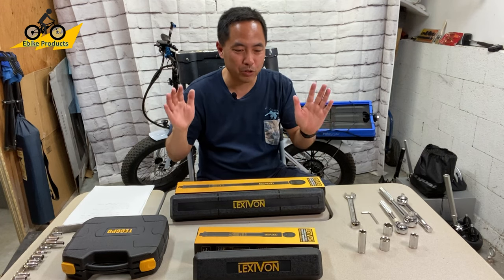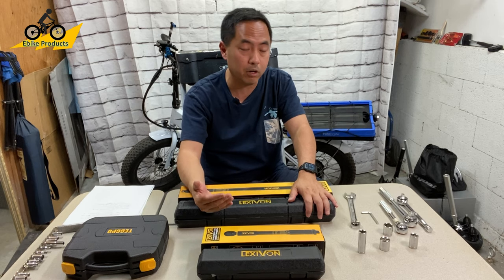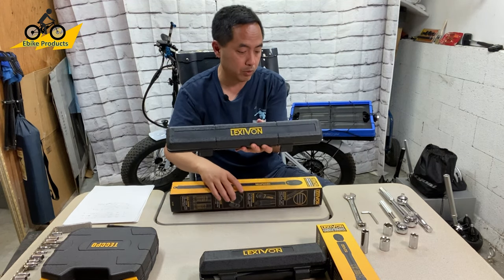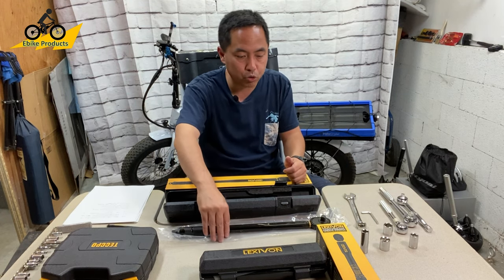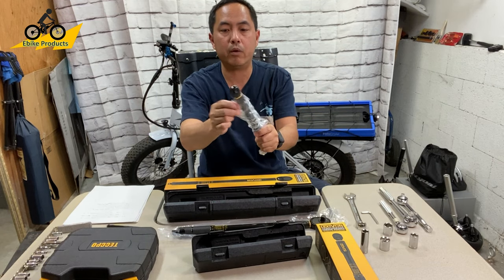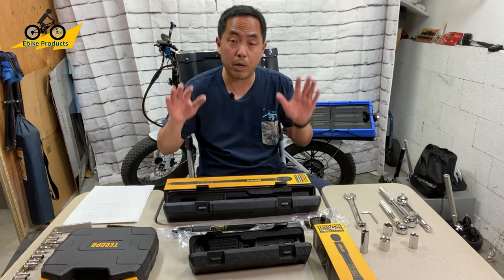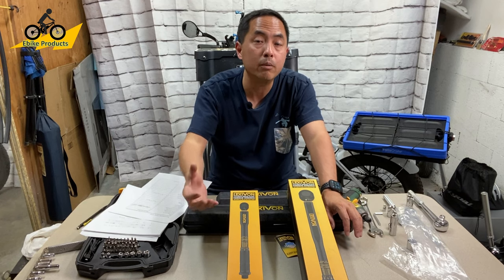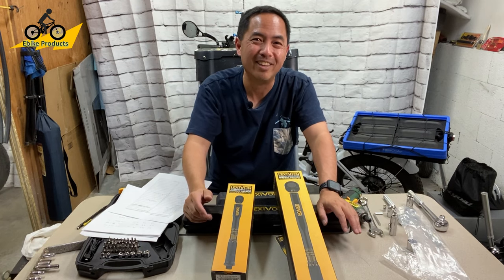Electric Bike Tool Review - LEXIVON Torque Wrenches to Protect Your Ebike Nuts, Bolts, and Screws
Sign up to win one of 3 Lexivon Torque Wrenches here at h
Drawing will be held on 4/17/2021.

Almost all of us know the feeling of pain and anguish one gets when a screw or nut gets stripped from over-tightening. Or the concern that a part may not be tight enough and cause damage or make something dangerous to use. If you've never heard of a torque wrench, you're in the majority.
Most everyday people do not know what a torque wrench is, or that such a cool device exists. I just learned about them myself this last year and found that it's a tool that can really help to build a lot of confidence with the maintenance and repair of stuff like electric bikes or other mechanical stuff around the house. Many Ebikes are made with a lot of metals that can take a lot stress, but a delicate nut, bolt, or screw can easily be damaged by anyone who uses just a little more pressure than what it can handle
In this video, I will be showing you the Lexivon torque wrenches that I use to make sure I am tightening everything to the recommended torque settings.
It's a fairly easy tool to use and works with most sockets sets that many household toolboxes carry.

LINKS TO ACCESSORY ITEMS I'VE PURCHASED FOR MY EBIKE:
Hafny Combo Grip+Mirror Set (both sides) – CURRENTLY OUT OF STOCK
VLTAWA replaced with the EbikeProducts Insulated Water Bottle Holder Bag (no screws)
Sponge Grips
Smart Phone Bike Holder Mount
8in1 Aluminum Alloy 360° Rotary Action Camera Bike Handlebar Clamp Mount Kit